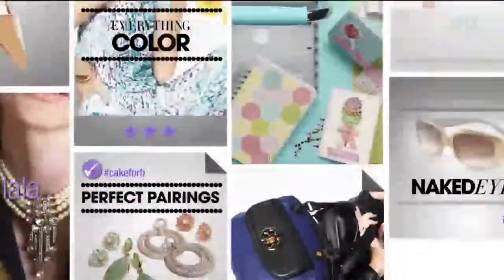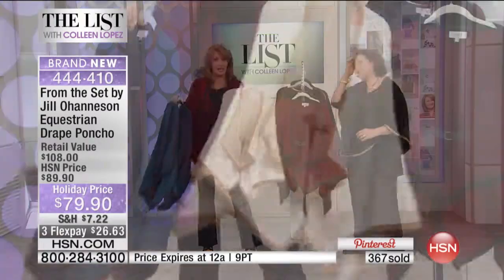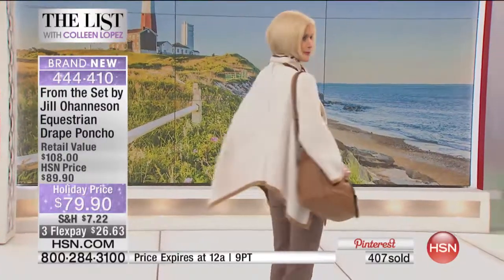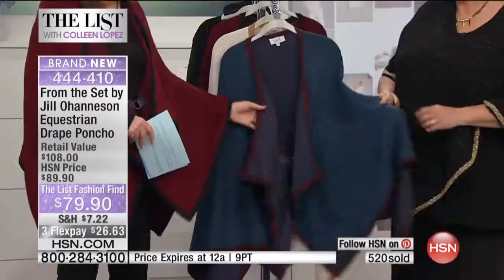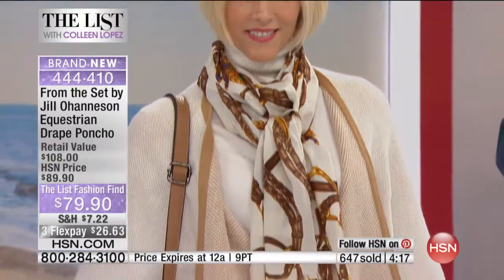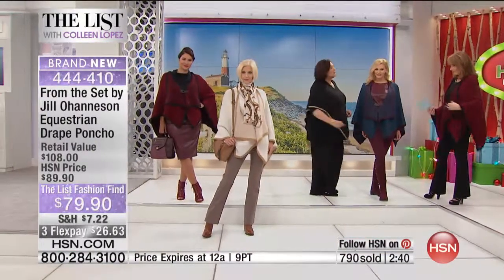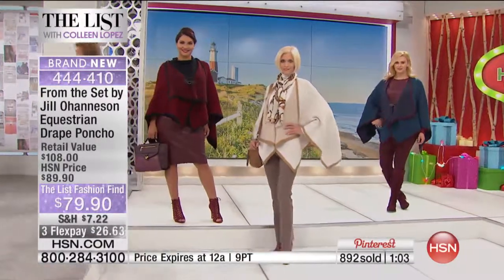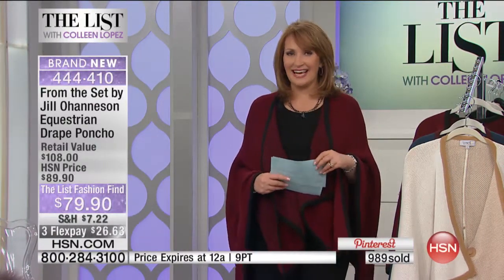From the Set by Jill Ohanneson Equestrian Draped Poncho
Looking shapely in a poncho is a cinch with this draped beauty. It wears like a jacket, with a snap tab to join the sides and allow the...